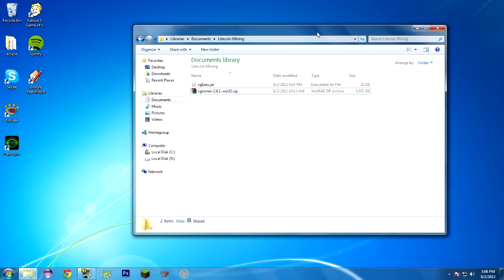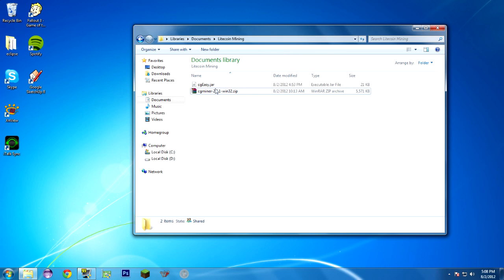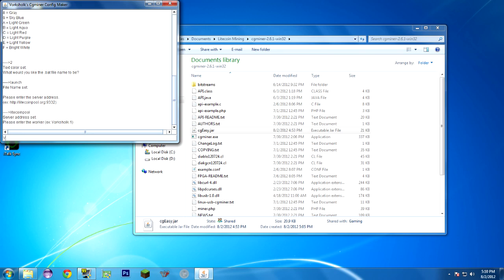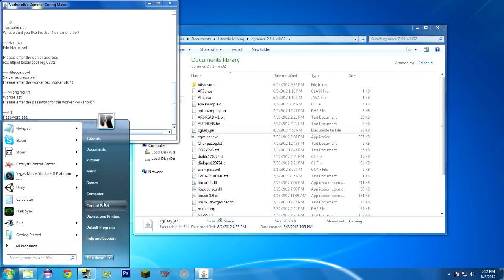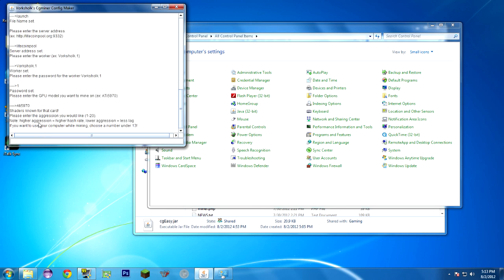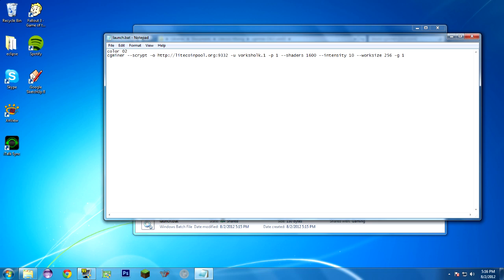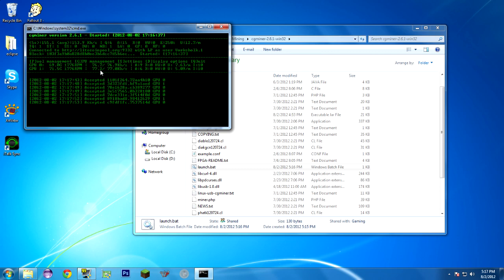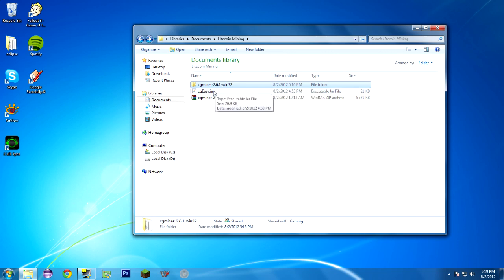How to use cgEasy --Create cgminer scrypt Configs Easy Knowing Only Your Pool Info And GPU Model!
This is a simple program that works with cgminer 2.6.1 or above. It holds your hand through the process of creating a cgminer .bat file on Windows. All you need to know if your pool info (url, workername, password) and what kind of GPU you have! You don't have to have any knowledge of shaders. I wrote the program in java. It must be in the same directory as cgminer.exe to work. Enjoy!

Source code is inside jar--open jar and you will find all necessary .java source files.

Supported "shortcut" Pools: litecoinpool.org, pool-x.eu, ltcmine.ru, coinotron, notroll.in, xurious, nuking, and litecoincash